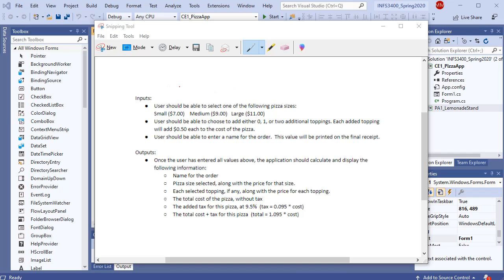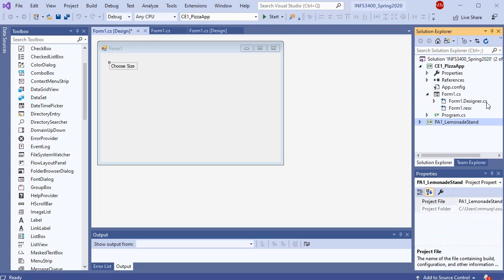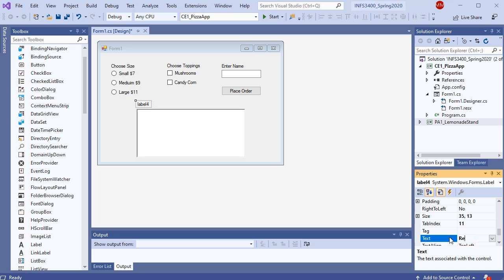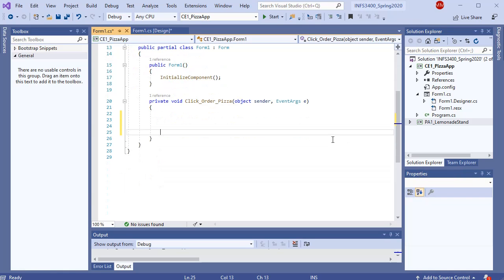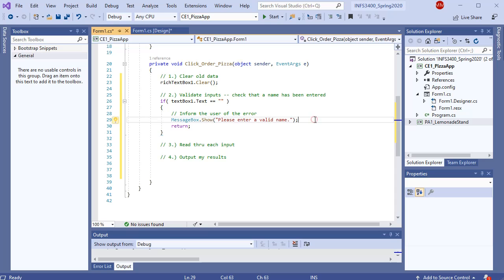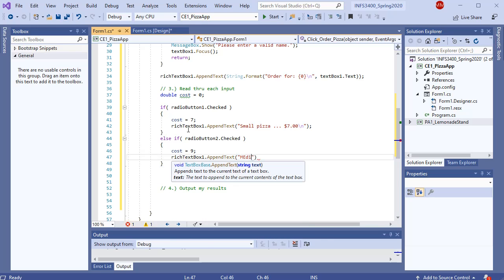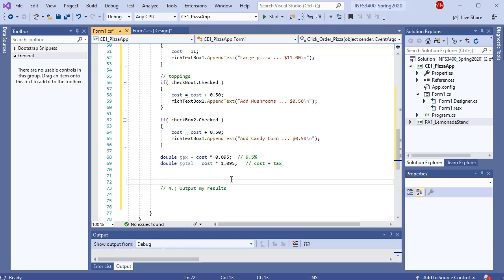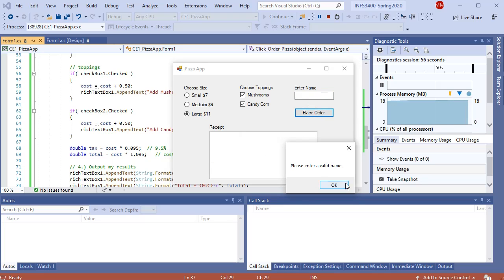Basic Windows Form Walk-through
In this video we walk through building a very simple Windows Form application that implements a simple pizza ordering application.  We start with some basic specifications and then choose appropriate controls and implement the logic.